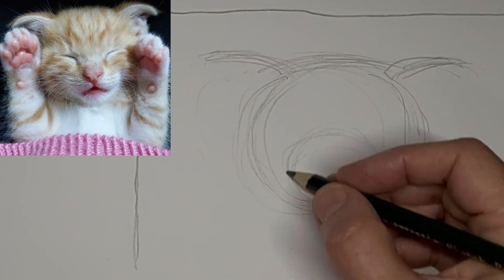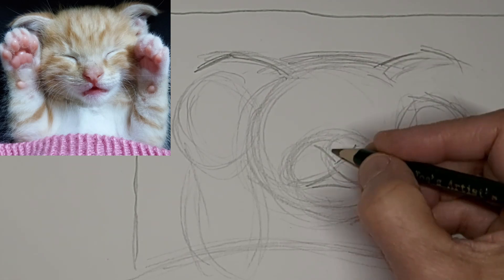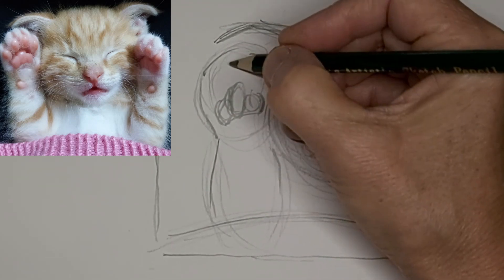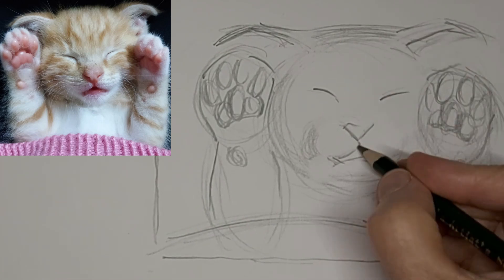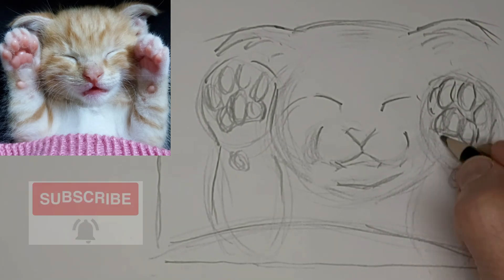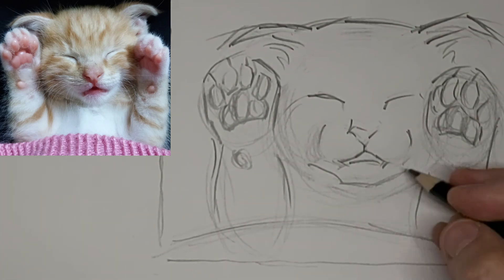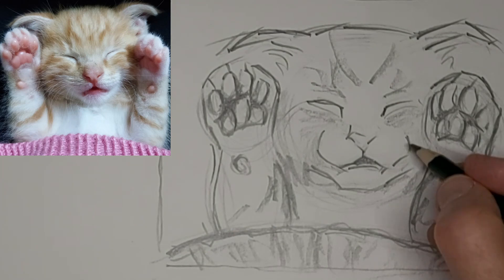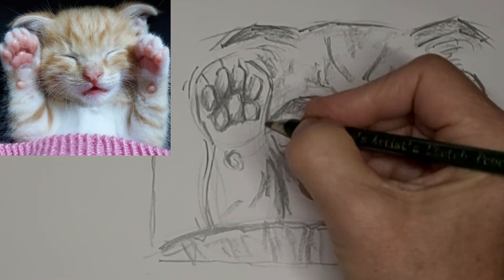How to Draw Kitten Sleeping Laying Down on Back, tiny young little baby, paws up showing toe beans